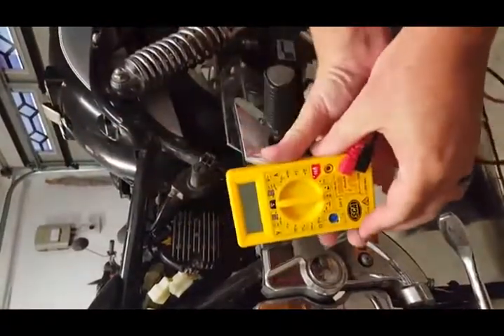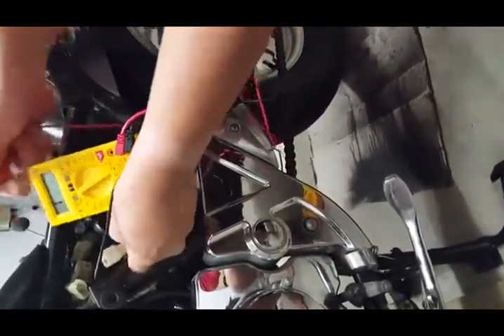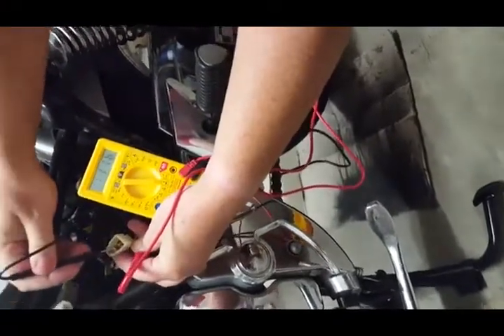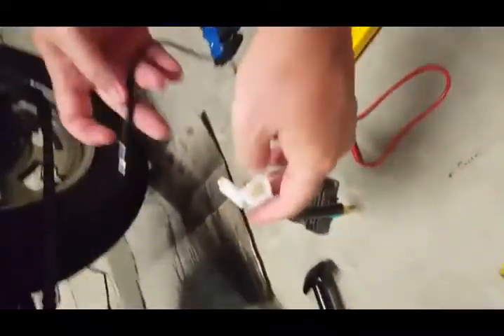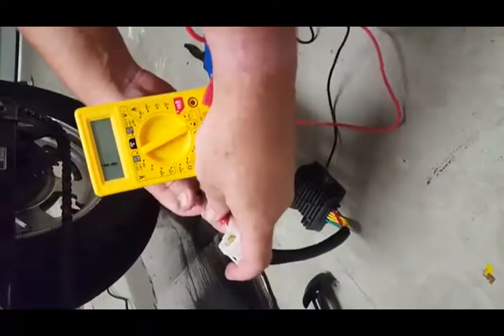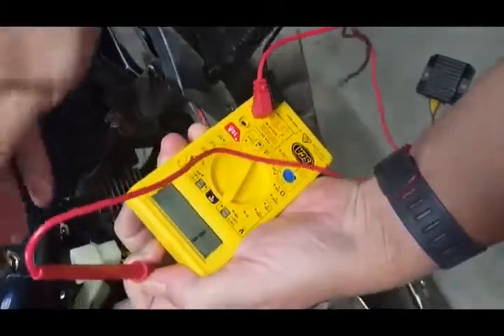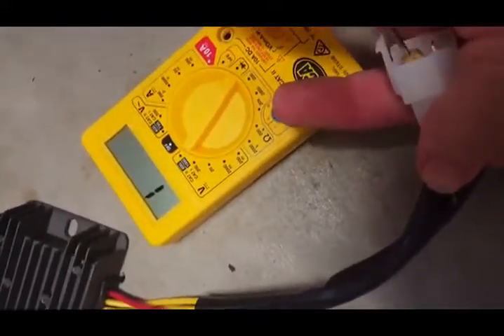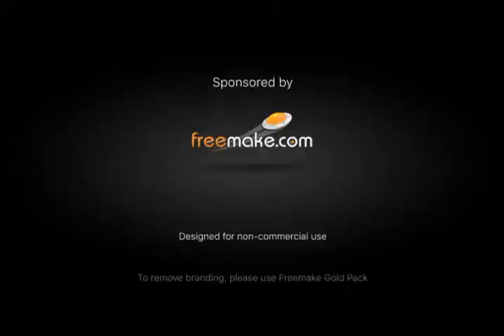2010 Hyosung GV250 Aquila Regulator Rectifier Test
Basic testing of the regulator rectifier on a 2010 Hyosung GV250 Aquila, at about the 3-minute 30 mark I say OHMS but I mean diode so take that into account. I just wanted a basic run through that was easy for those of us without a background in mechanics to understand.